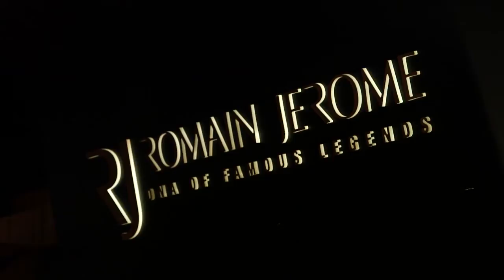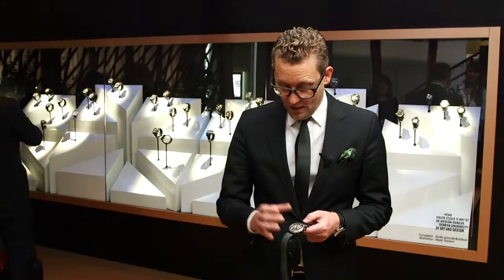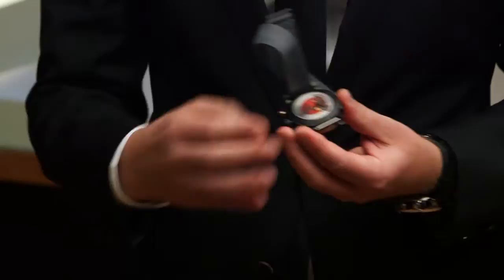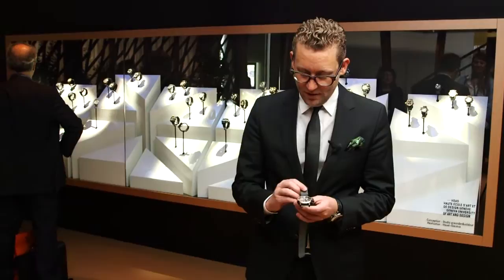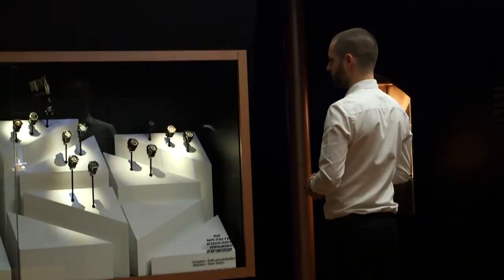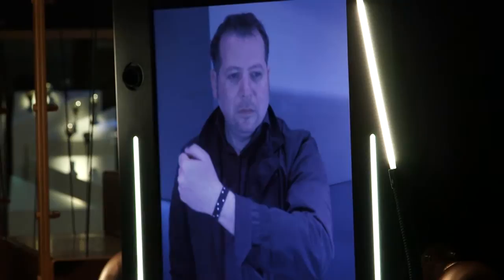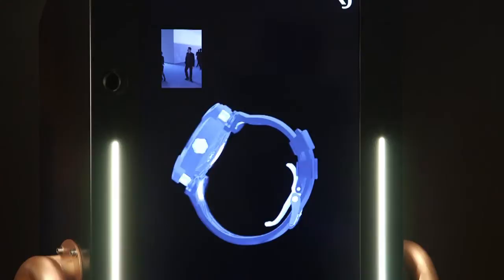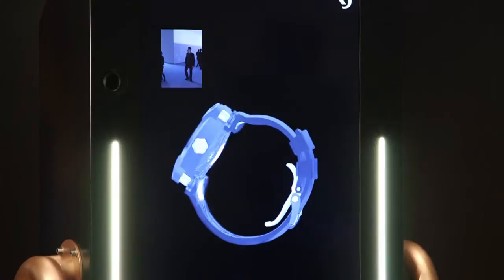Romain Jerome Nose-Art DNA with CEO Manuel Emch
During BaselWorld 2014, Romain Jerome introduced its new Nose Art-DNA models. iW caught up with CEO of Romain Jerome, Manuel Emch, to discuss the new timepiece and its inspiration, a Boeing B-17 Flying Fortress entitled the Pink Lady.
The Nose Art-DNA is a tribute to 20th century flight and the artwork displayed on aircraft noses. Like other timepieces in the DNA collection, this model incorporates actual pieces of its inspiration; the Boeing B-17 Flying Fortress. The particular aircraft utilized in the timepiece is the Pink Lady. In 1945, the aircraft took flight and served in missions throughout WWII with the US Army, based out of Great Britain. The aircraft flew further when, after the war, it took part in exploratory missions around the world.

Recognized for it's Pink Lady pinup nose art, the aircraft inspired not only the material and construction of the timepiece, but a secret portrait on the caseback. Each of the limited 99 pieces of the Nose-Art DNA feature a pinup portrait, reminiscent of the famous Varga girls. Continue reading.